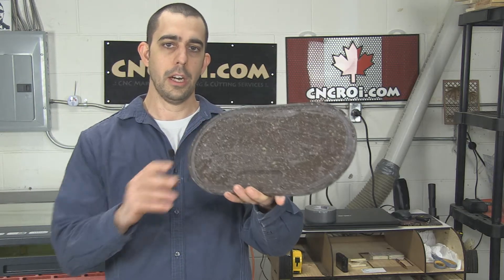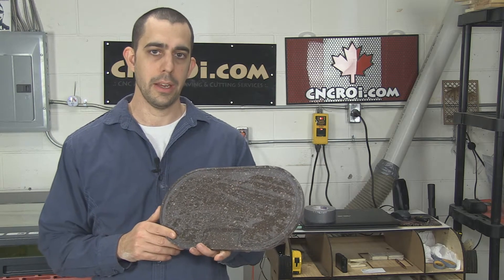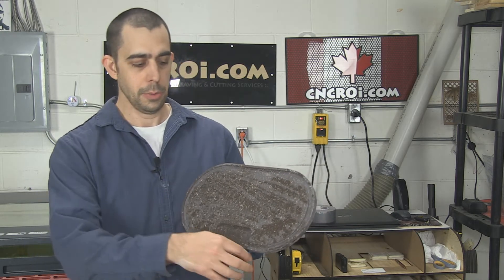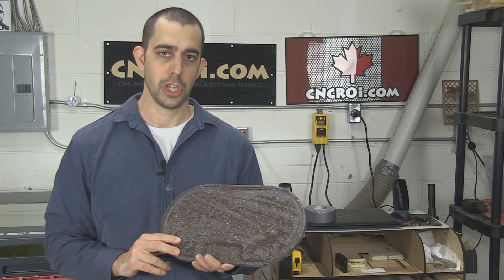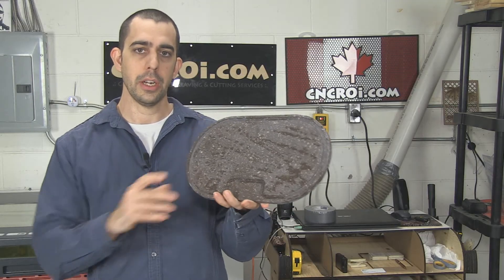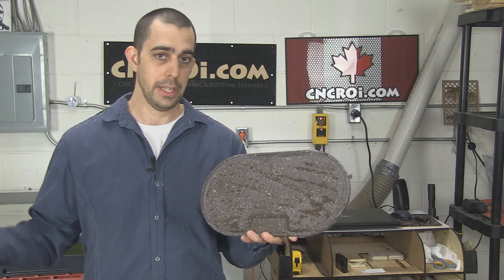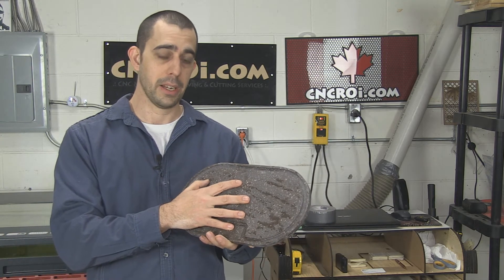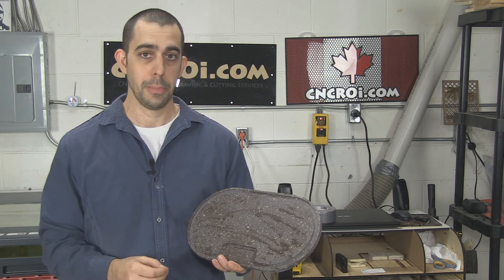CNC Router Custom Corian Cutting Board Production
In this video, CNCROi.com custom cuts a design produced in-house for a Corian cutting board using our ShopBot Desktop.

Hi, I'm Jon from CNCROi.com. Today, we'll be discussing custom Corian board production, a service we offer at CNCROi.com. One of the standout features of our company is the ability to manufacture Corian to any size and color. Corian is available in over 120 different colors, which gives you the freedom to create cutting boards in any shade you desire, whether it's white, blue, or any other color. What's particularly unique about our service is that we can cut Corian into any shape you want and customize it with features such as juice-catching grooves, all tailored to your specifications.

At CNCROi.com, we pride ourselves on delivering completely customizable products. Whether it's adjusting the thickness or depth of the Corian board, or adding special features, we ensure the end product meets your exact needs. For instance, in this video, we showcase how our CNC router processes a scrap piece of Corian into a custom cutting board. This allows us to demonstrate the precision and versatility of our equipment in shaping and forming Corian into functional and aesthetically pleasing products.

This particular custom Corian cutting board is made for a customer, and we often work with distributors and wholesalers on similar projects. While the specific logo for this project remains confidential due to NDAs, it's typical for us to incorporate logos or branding into our custom pieces. This can be achieved through engraving, laser etching, or paint filling, ensuring that the logo stands out clearly on the finished product.

In addition to cutting boards, Corian is also an excellent material for other applications like wall plaques. Its durability makes it an ideal choice for creating long-lasting, high-quality plaques, which can be used for a variety of purposes, such as awards, signage, or decorative pieces. Corian’s versatile nature also allows us to add paint fills, which is a great feature for enhancing visibility. For example, if we create a white cutting board, we can paint fill the edges or engravings with contrasting colors, such as black, to make your logo or text more noticeable. This adds an extra layer of customization, giving your product a polished and professional look.

At CNCROi.com, we are committed to providing customized solutions for all types of projects, no matter the material. Whether you need Corian for a cutting board, a wall plaque, or another creative application, we can handle it all. The possibilities are endless, and we are happy to work with you to bring your vision to life, ensuring high-quality craftsmanship and attention to detail every step of the way.